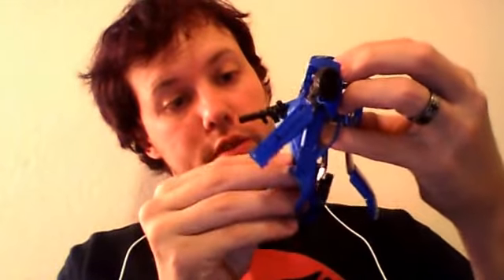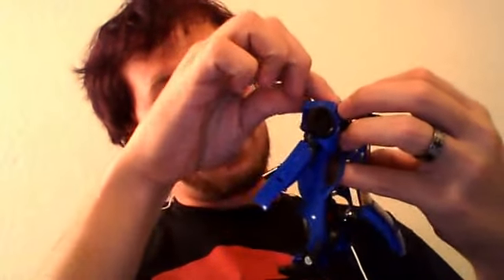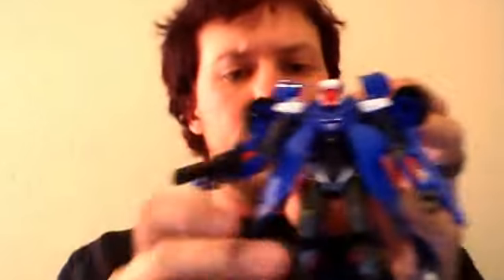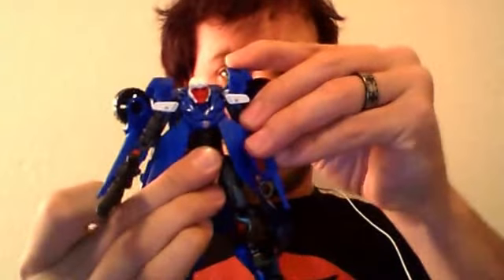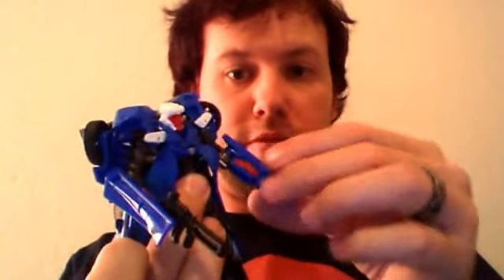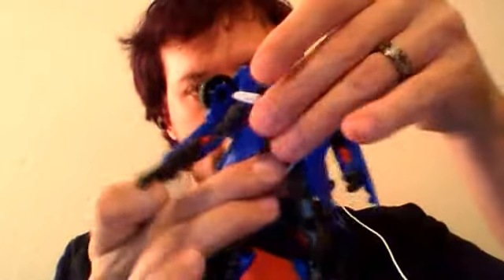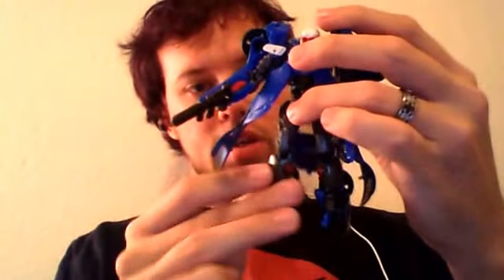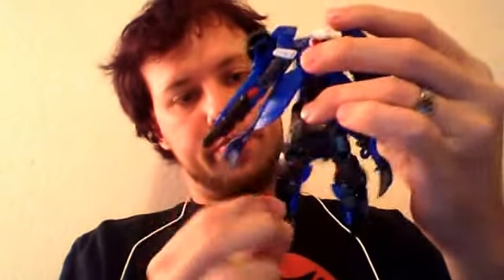Transformers AOE- Hotshot